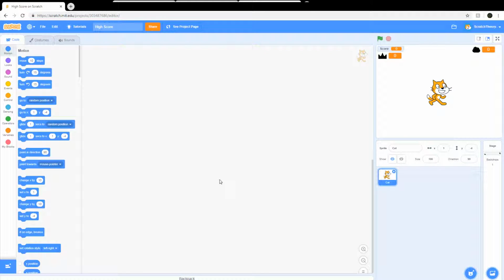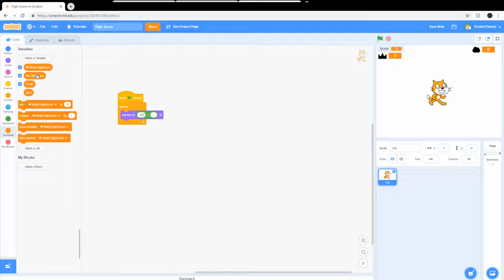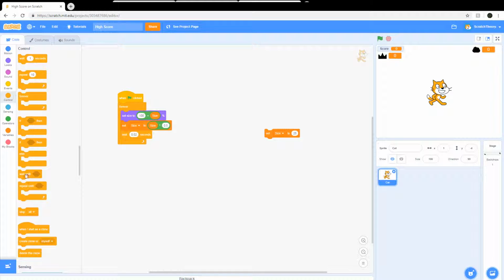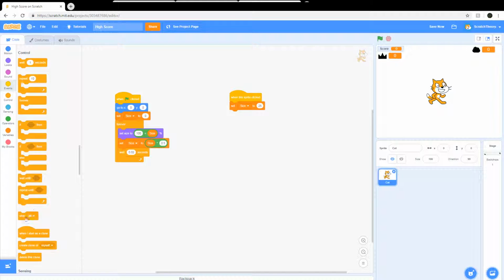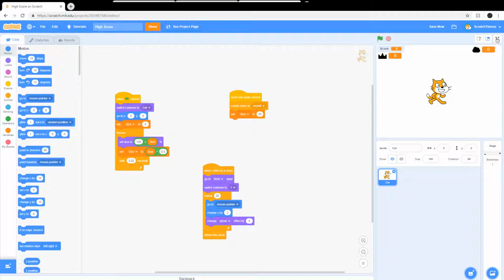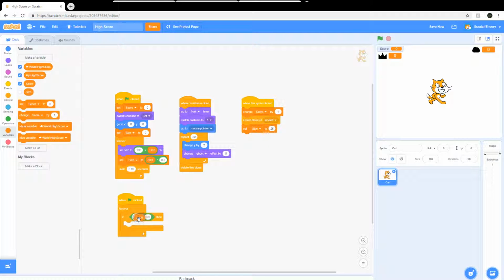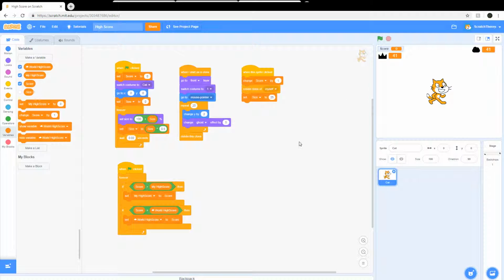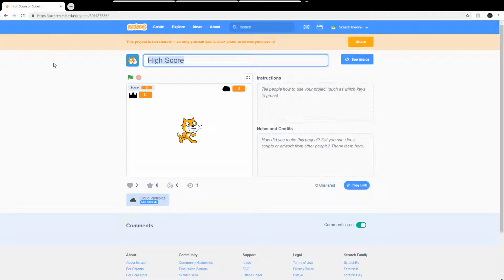How to make a "Cat Clicker" Game - (Part 1)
Difficulty: Easy